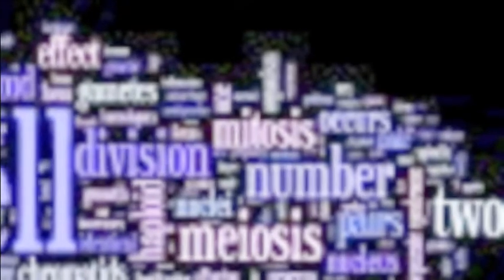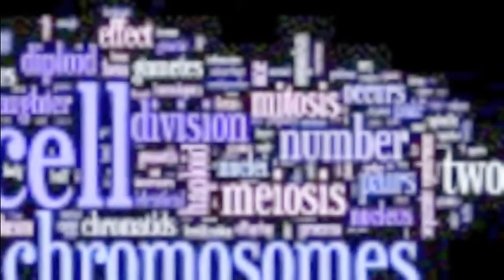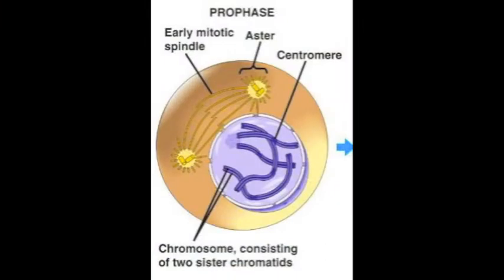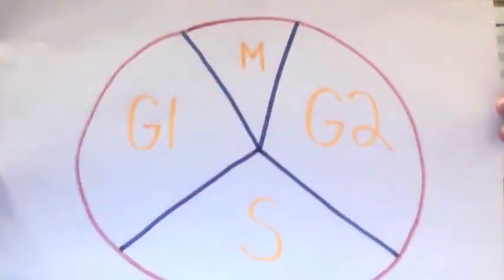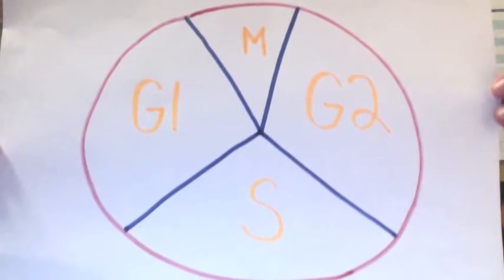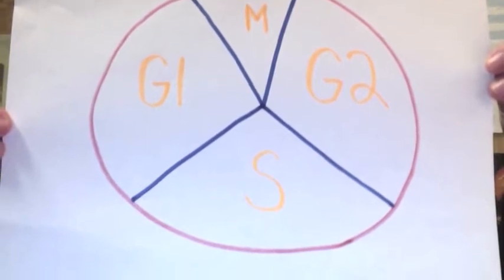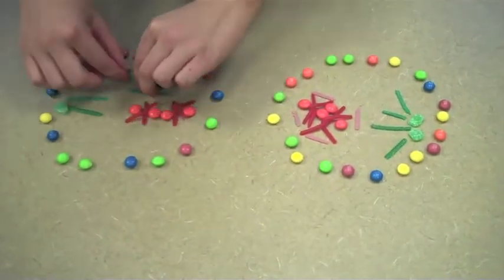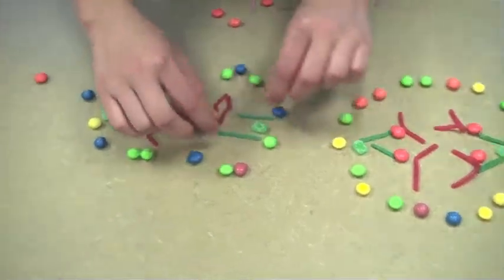Mitosis and Meisos Movie